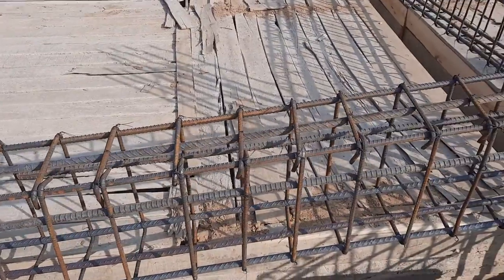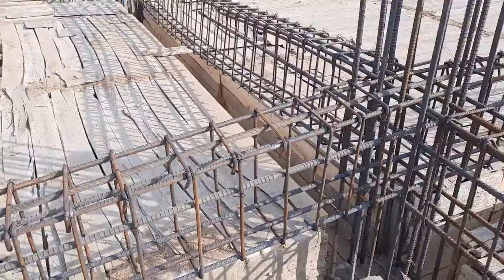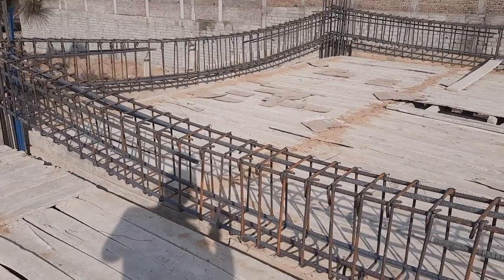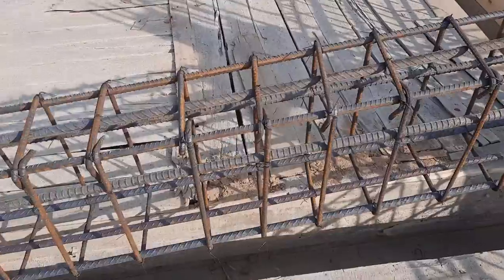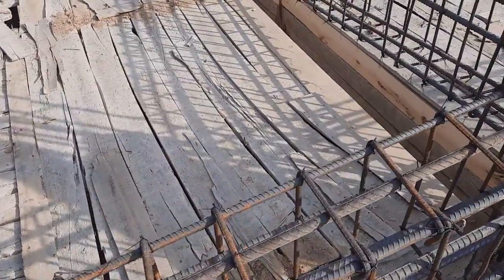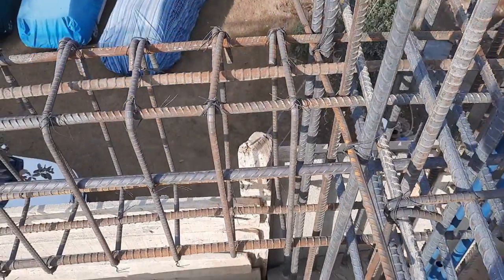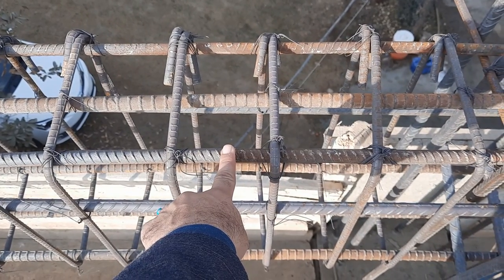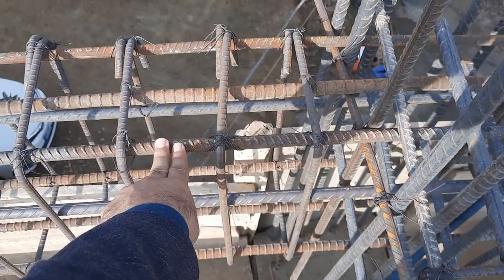Span of Beam 20 Feet Reinforcement Details | Practical video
Span of 20 Feet beam